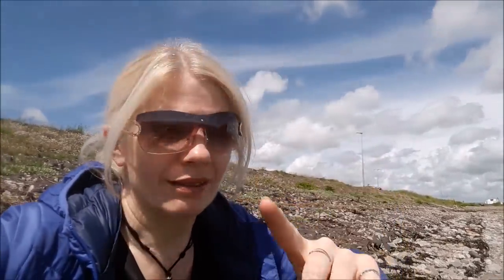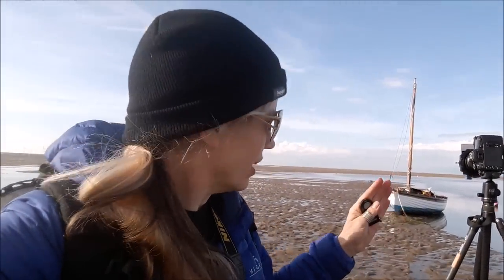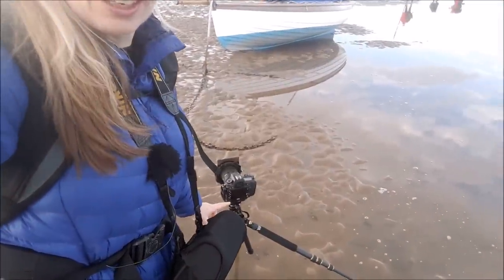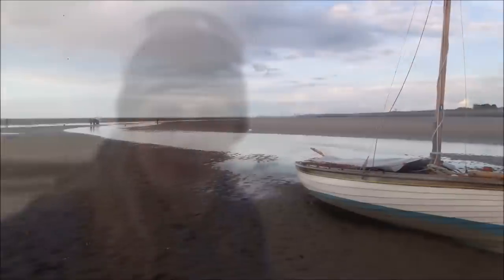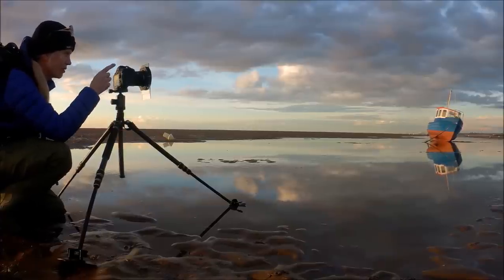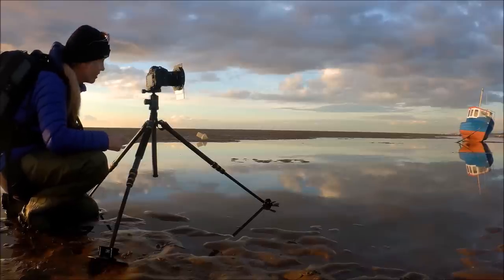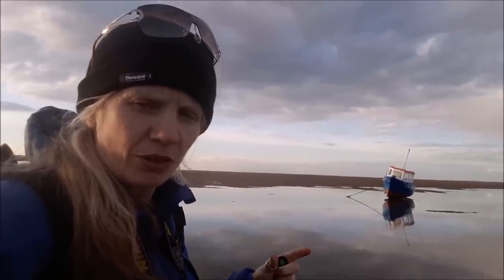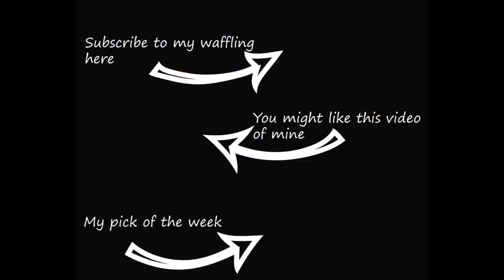Seascape Photography | West Coast Project -Meols Boats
A massive thanks &  👍👍 to Des Gardner for this weeks image, beautiful Des , just beautiful 😊

 A location I've wanted to visit for a long while & have tried several times but to day it all seemed to come together , not perfect but hey , perfect would be boring...wouldn't it 😊
It's a good job I don't mind a bit of mud, boy was it goopy, really glad I bought those waders !
At 1st glance this area looks to be really easy to photograph & I guess it varies daily with different tide heights but I found it a little over whelming .There was a fairly large NISI meet taking place as well which added to the chaos of the scene before me  , another challenge for the evening
I got stuck in, literally at times,  reminded myself to slow down & just look around, try to separate little sections of the area & look within those sections to find compositions . Eventually I found my bearings & the composition I'd been hunting for so it was just a case of waiting for some sunset color to follow the wonderfully warm evening light .
Again, this is a location I shall return to , several times I expect 👍

Sigma 10-20mm f4-5.6mm
Tamron 90mm macro

Filters :
LEE -
Lee filters foundation kit
Landscape polariser
ND Grads soft edge & hard edge
10 Stop
Set of 3 Polyester ND filters

Lowe-pro flipside 400 camera bag